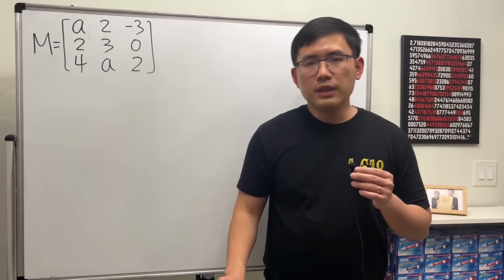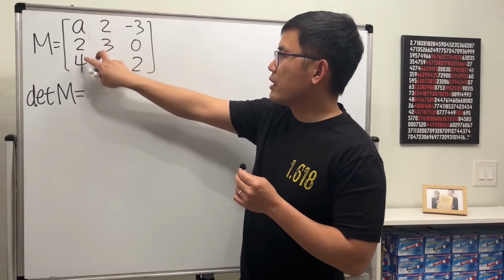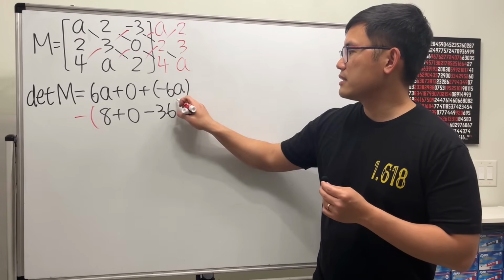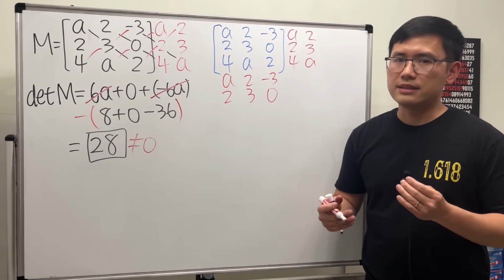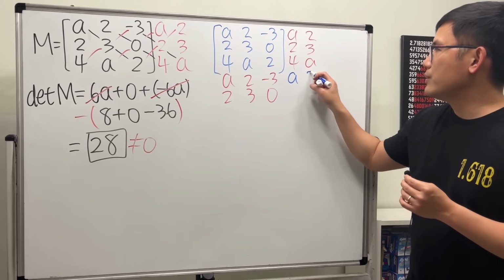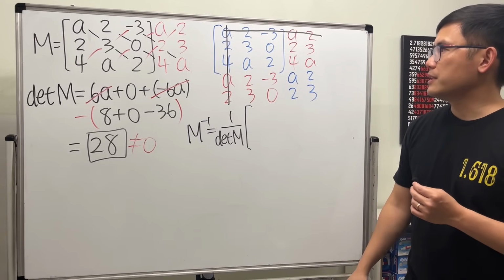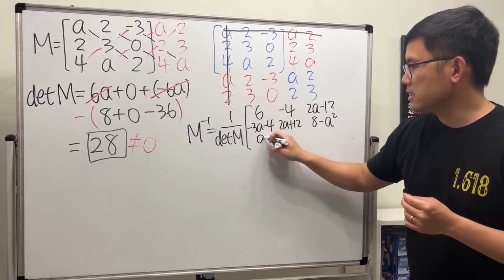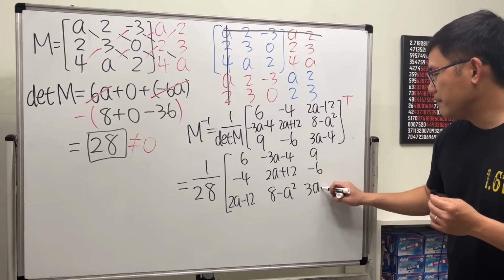How to solve this A-Level matrix problem!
A-Level Further Maths Question: Given a 3 by 3 matrix, show that this matrix is non-singular and find the inverse of this matrix. This question is from the A-Level maths exam